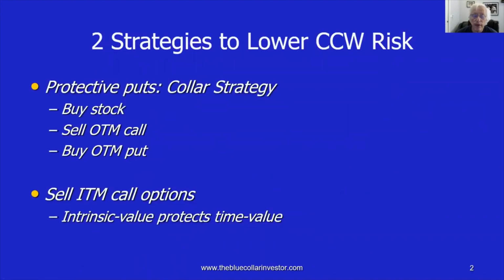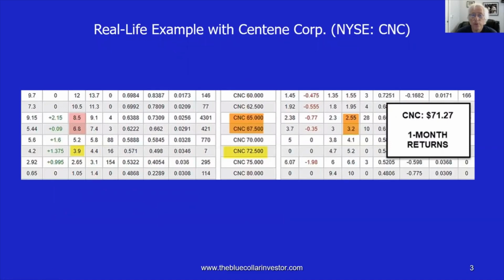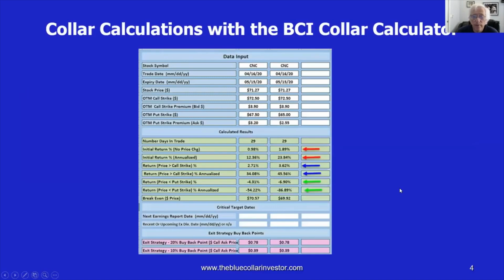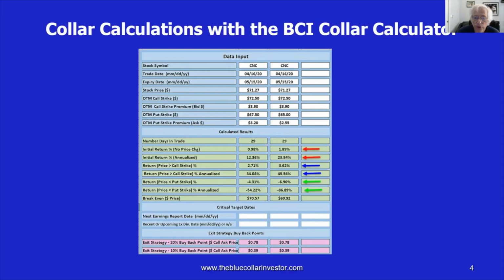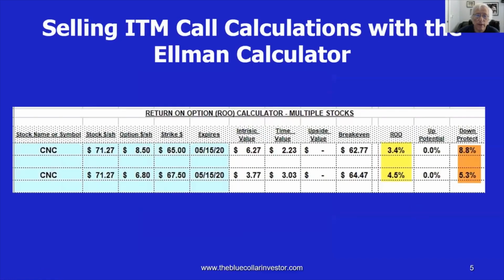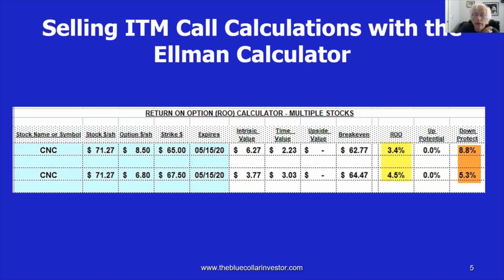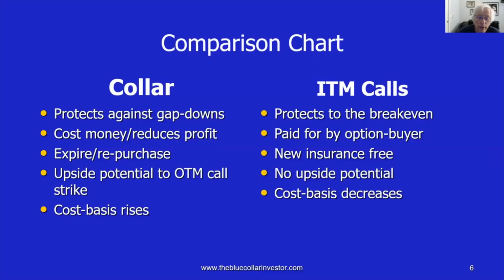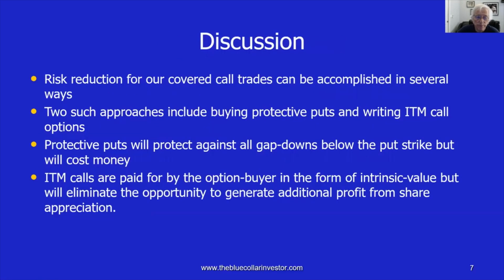8. Covered Call Writing Risk Reduction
BCI Podcast 8: Covered Call Writing Risk Reduction*
Covered call writing is a low-risk strategy that generates monthly cash-flow. This podcast will discuss 2 approaches to reducing risk even further. The collar strategy (adding protective puts to our covered call trades) and selling in-the-money call options will be analyzed and compared.